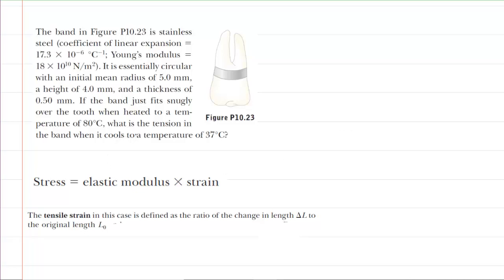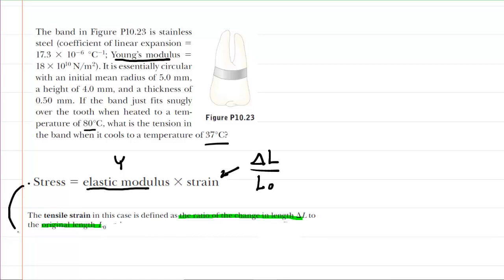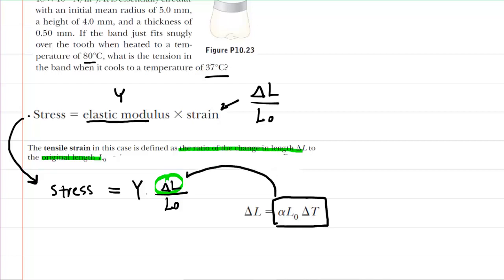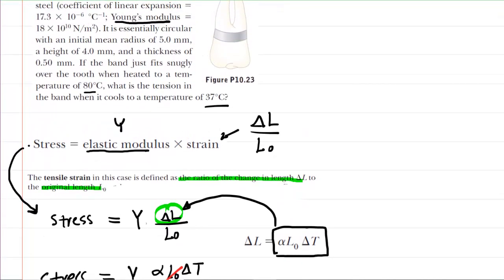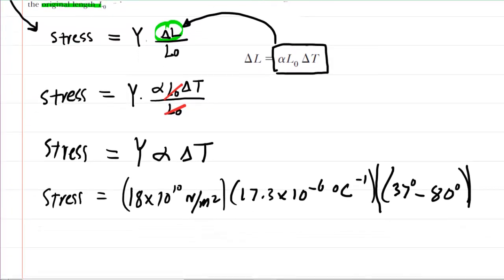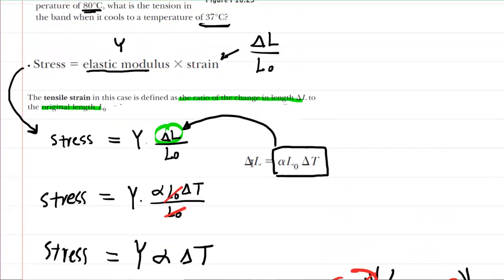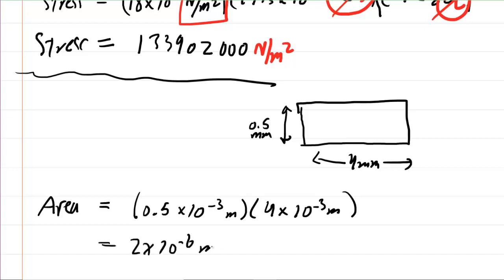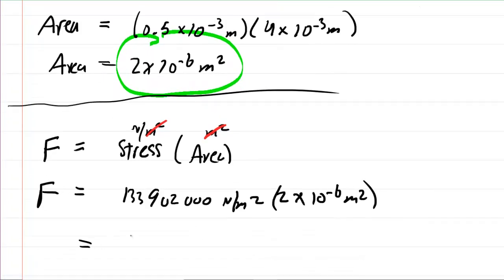The band in the figure below is stainless steel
The band in the figure below is stainless steel (coefficient of linear expansion = 17.3 ✕ 10^−6°C^−1; Young's modulus = 18 ✕ 10^10 N/m^2). It is essentially circular with an initial mean radius of 5.0 mm, a height of 4.0 mm, and a thickness of 0.50 mm. If the band just fits snugly over the tooth when heated to a temperature of 80°C, what is the tension in the band when it cools to a temperature of 37°C?